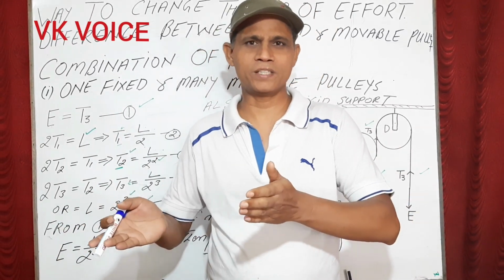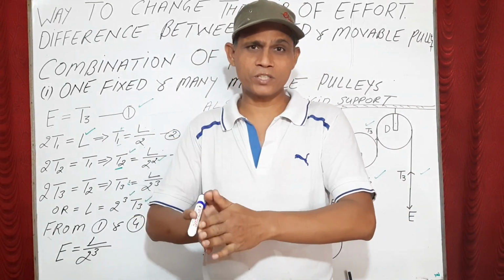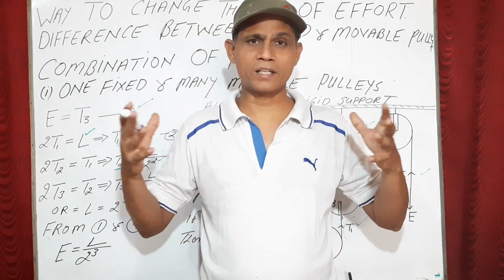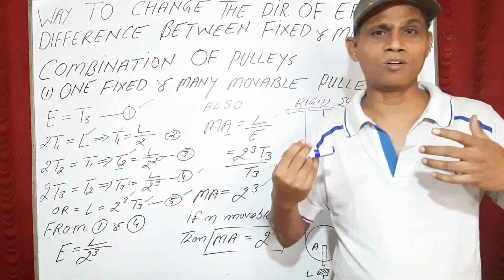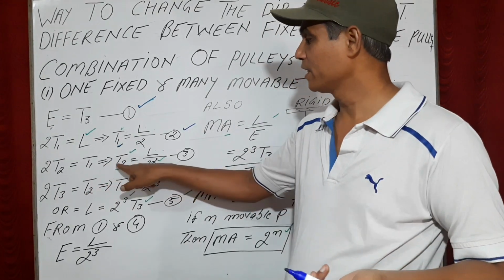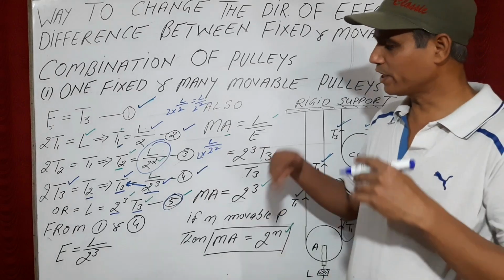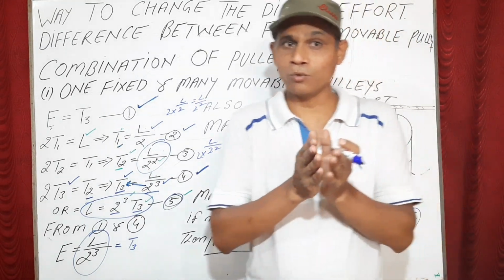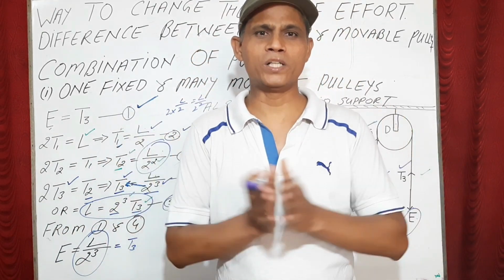PHYSICS |MACHINES |PULLEYS |CHAPTER NO 3 |PART 6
physics chapter NO 3 machines specially pulley is discussed in this video. How we can change the direction of effort in case of single movable pulley by using single fixed pulley. what is the need of combination of pulleys. various types of combinations of pulleys. difference between single fixed pulley and single movable pulley. Machenical advantage of system of pulleys where one pulley is fixed and many movable pulleys are attached with it all is discussed here in a very simple way. hope students will find it use for there exams and will keep on watching VK VOICE.